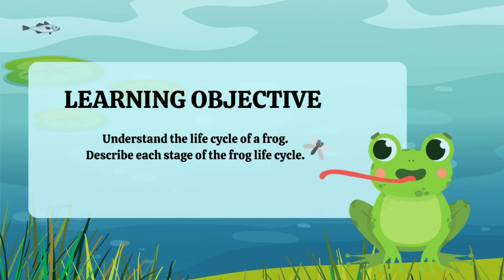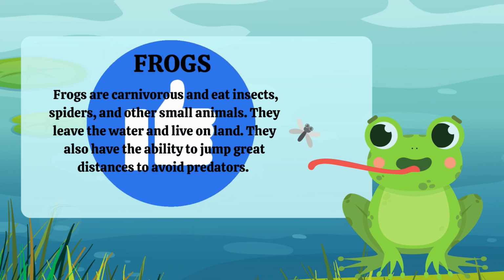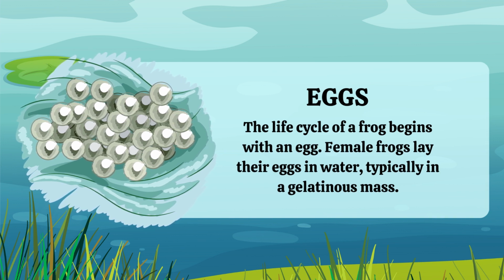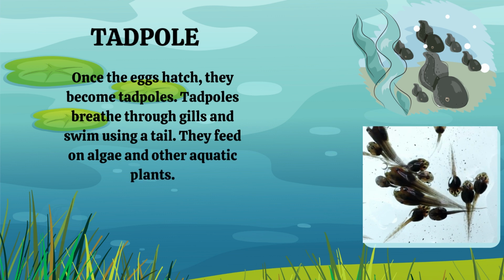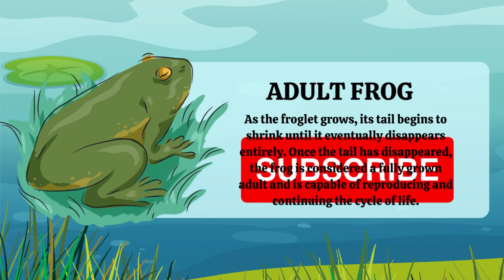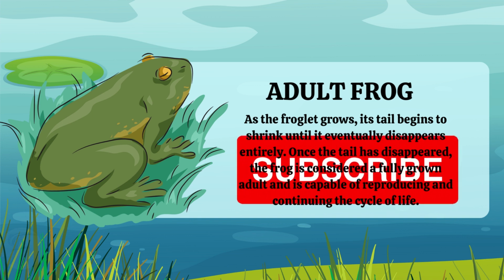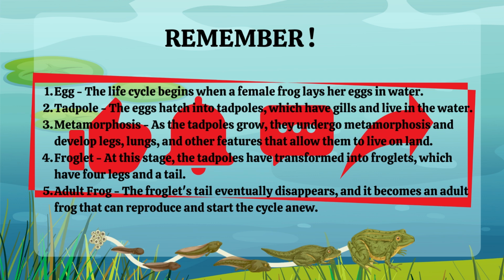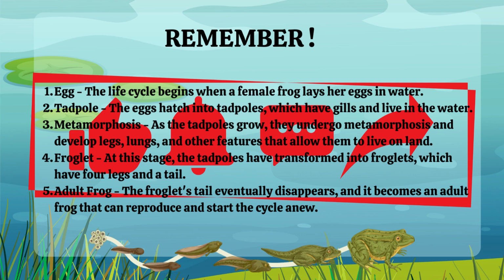The Life Cycle of a Frog | Primary School Science